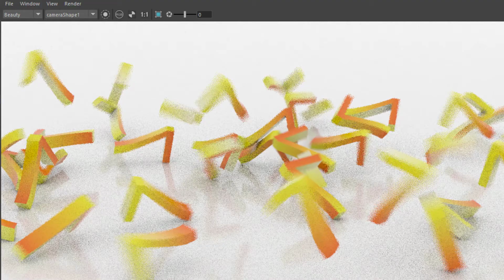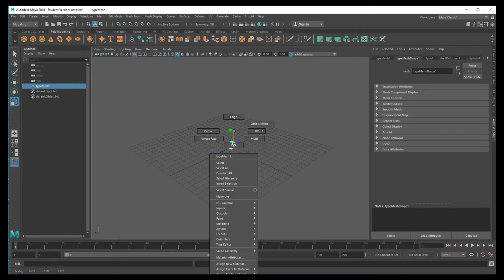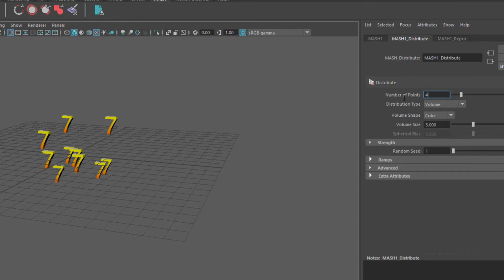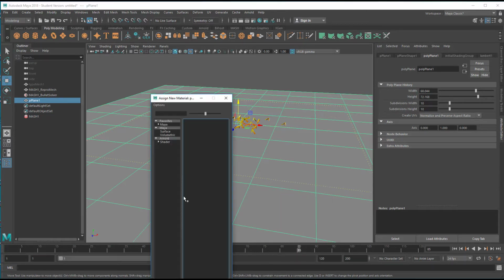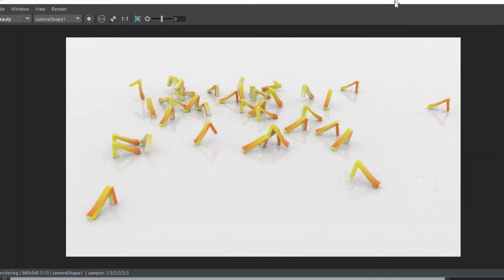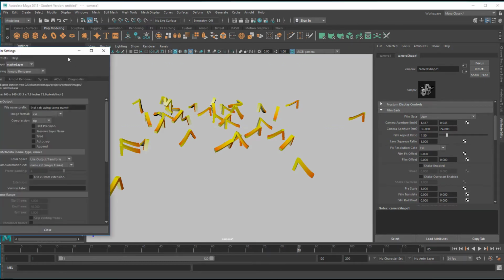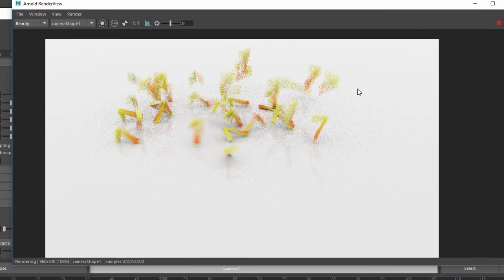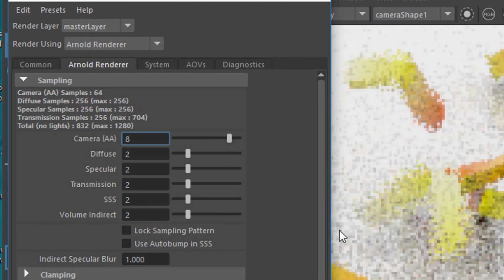Maya – Arnold: Motion Blur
There are basically two ways to blur objects in 3D: using a lens effect called Depth of Field (DOF). Here's my tutorial about DOF in Maya using Arnold:

Blurring of objects in scenes also occurs when they move fast. This effect from classic cameras and their frame by frame recording of images can be simulated with the Maya renderer and much better with the Arnold renderer.

In this tutorial we also touch on MASH, the mash random and dynamics nodes. And finally a remark about the Camera Anti Aliasing, which is the parameter to reduce grainyness of the motion blur.

If I remember correctly, Bill Reeves/Pixar holds the patent on Motion Blur in computer graphics.